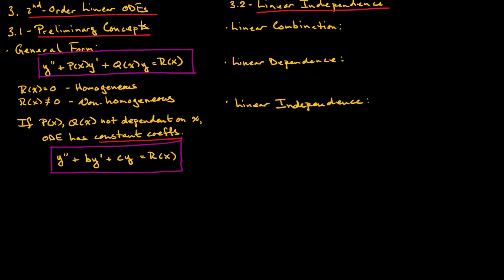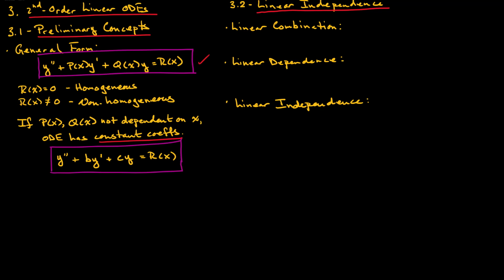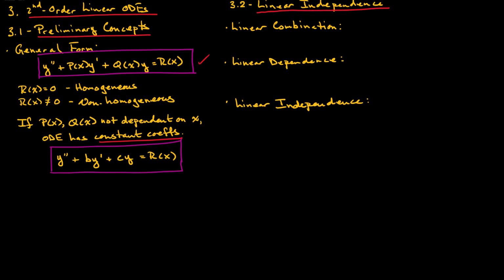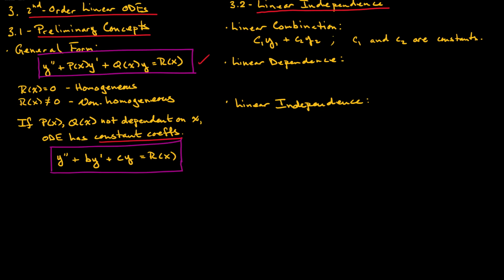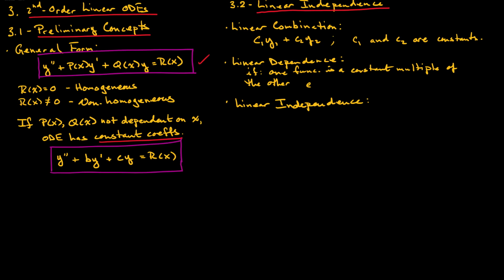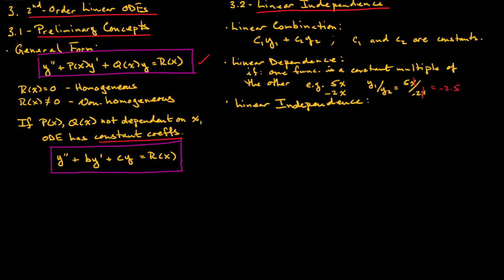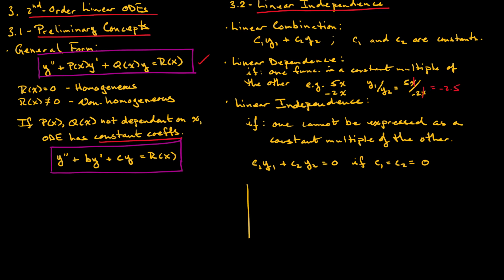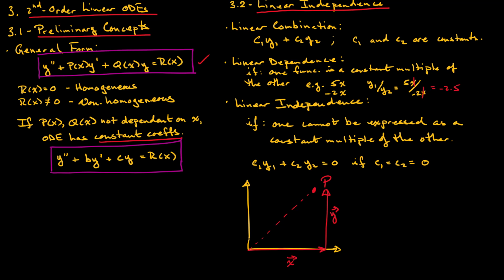Second Order ODEs - Introductory Concepts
Introductory concepts of second order ODEs.  Linear independence.  Linear combinations.